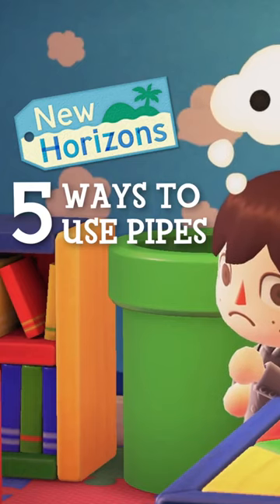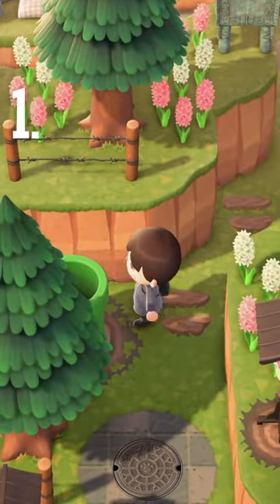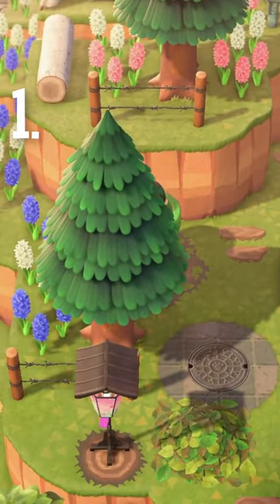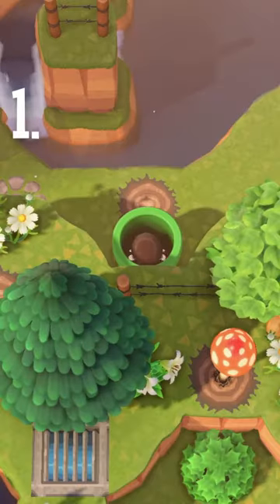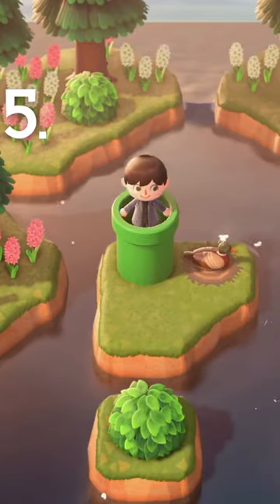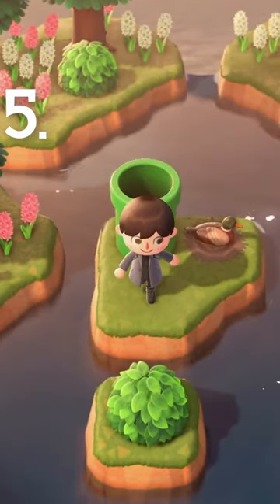5 Ways To Use Warp PIPES In New Horizons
5 Must Know Tips & Tricks for using the Pipe item in Animal Crossing New Horizons